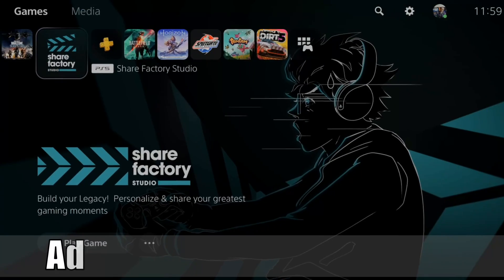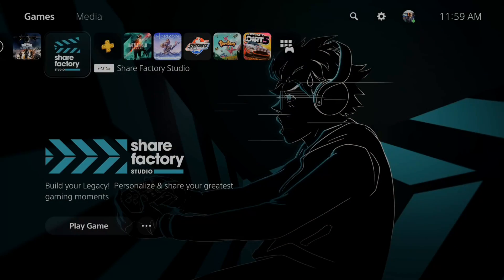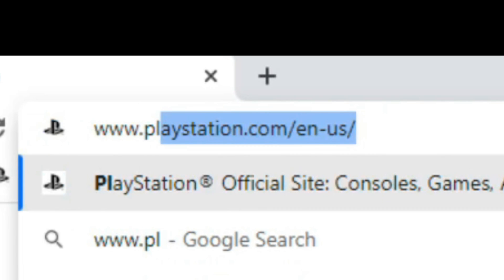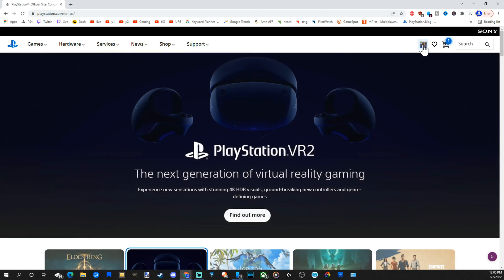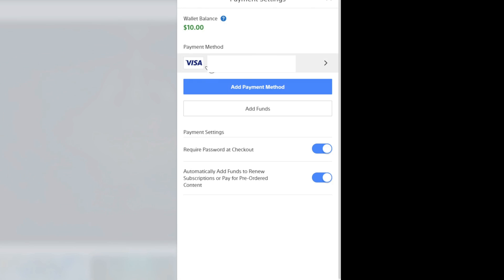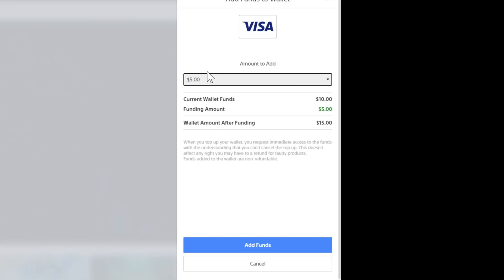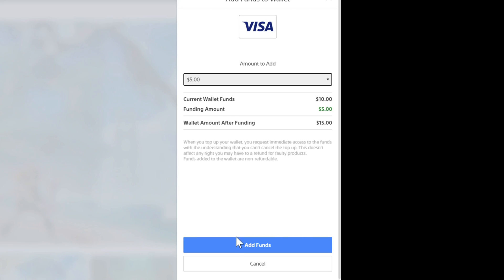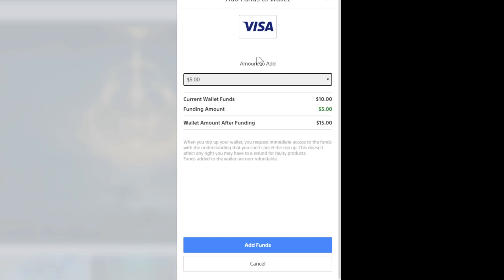How to Add Funds to PSN Wallet from PC (PS5 or PS4 Money Tutorial)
Do you want to know how to add funds to your PSN Wallet from PC. This will add funds to your PS5 or PS4 accounts. To do this, go to your web browser go to to playstation dot com. Then select sign in on the upper right corner. Then select your PSN profile. Now choose payment management. Then select add funds. If you have a problem adding funds to you wallet, remove anything from your cart or delete your credit card. ...